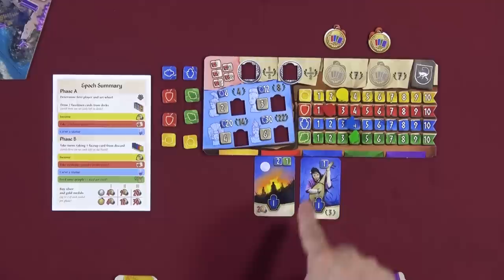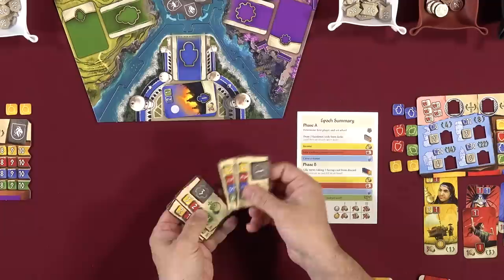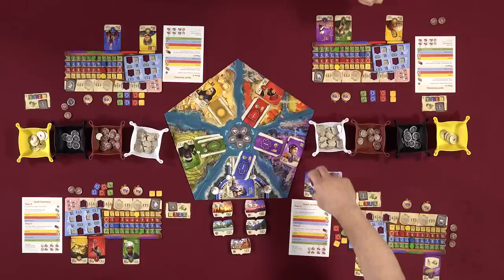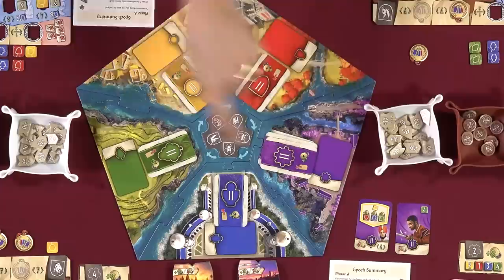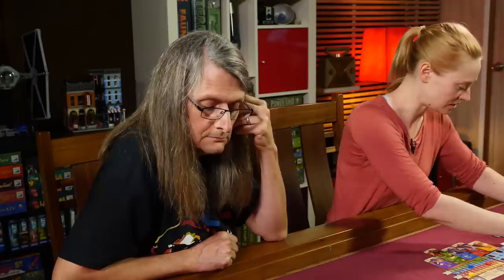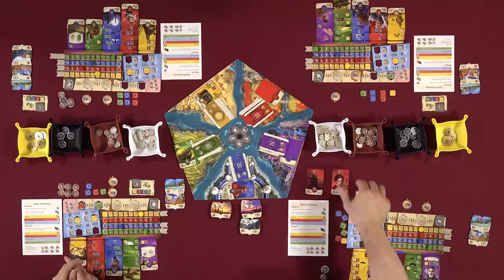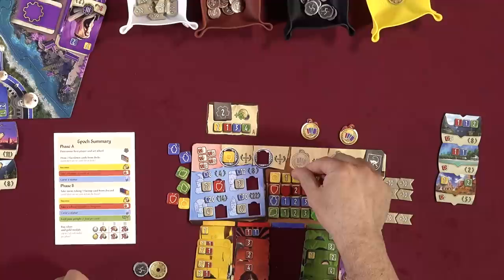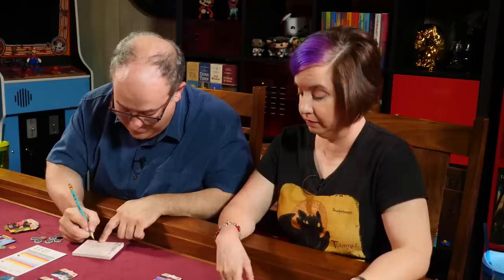Hadara - GameNight! Se7 Ep18 - How to Play and Playthrough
Intro: 0:00
Start of Game: 28:47
End Game Discussion: 1:56:50
Tonight on GameNight!, Nikki, Deborah, Dave and Lincoln teach and show you how to play Hadara designed by Benjamin Schwer and published by Z-Man Games and Hans im Glück.